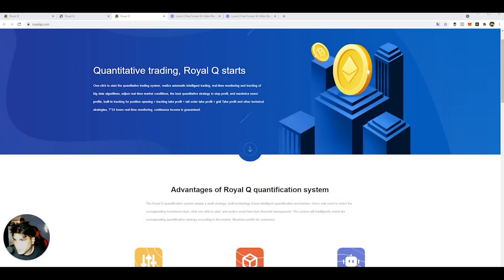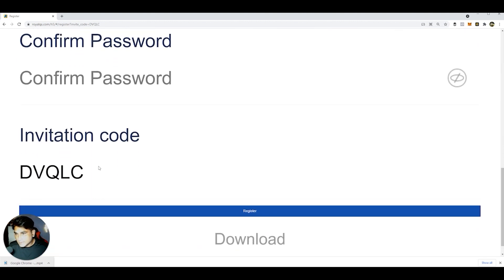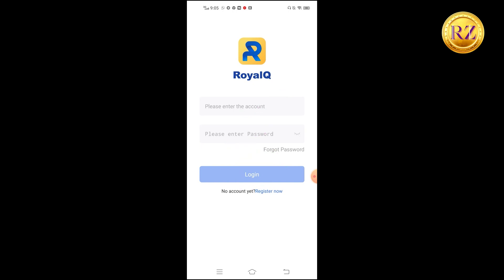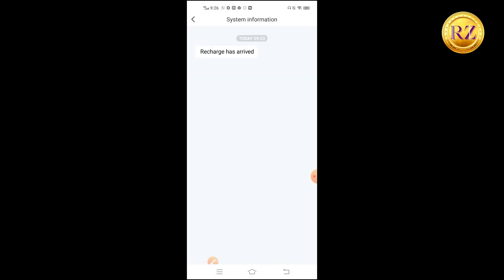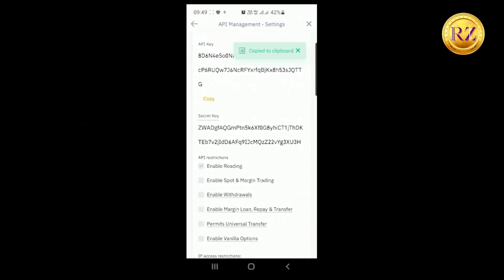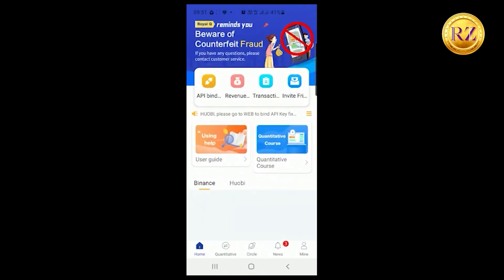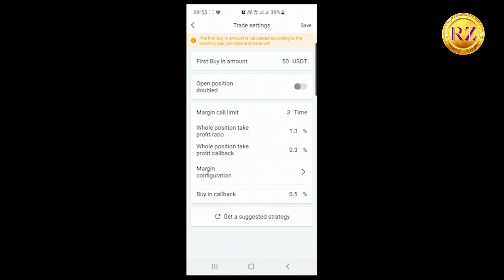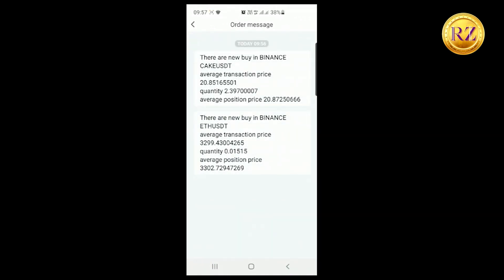How to get started RoyalQ Trading Robot | How To Make Money with Royal Q Trading App | Rootzones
Royal Q for Binance is simply a robot that helps you to trade cryptocurrency on Binance exchange without giving your hard-earned money to anyone. Royal Q connects to your Binance account with an API. Meaning that you don’t have to transfer your funds to anybody.

Introduction to Royal Q Robot for Auto Trading
Step 1. How to Create Royal Q Account and Activate Royal Q Account using Invitation Code DVQLC
Step 2. How do you activate the robot in Royal Q & Fuel the Royal Q Asset
Step 3. How to Create API Key in Binance for Royal Q
Step 4. How to Bind Royal Q to Binance
Step 5. USDT in Binance Wallet
Step 6. How To Start Trading With Royal Q Bot

In this particular video, I walk you through how to set up a trade-in Royal Q Trading Bot.

Join us Live Daily on Youtube & Facebook:
@9AM Standard Eastern Time
@9PM Singapore Time

Full Disclaimer: This video and its contents are for informational purposes only and do not constitute an offer to sell or trade, a solicitation to buy, or recommendation for any security, Cryptocurrency, or related product, nor does it constitute an offer to provide investment advice or other related services by RootZones.

RootZones may have a financial investment with the cryptocurrencies discussed in this video. In preparing this video, no individual financial or investment needs of the viewer have been taken into account nor is any financial or investment advice being offered. Any views expressed in this video were prepared based upon the information available at the time such views were written. Changed or additional information could cause such views to change.

Is Royal q bot Legit?
Who is the owner of Royal Q?
Is Royal q safe?
how to trade with royal q
how to trade with royal qbot
Setting up trade with Royal Q Bot